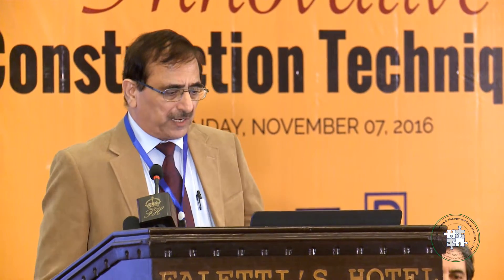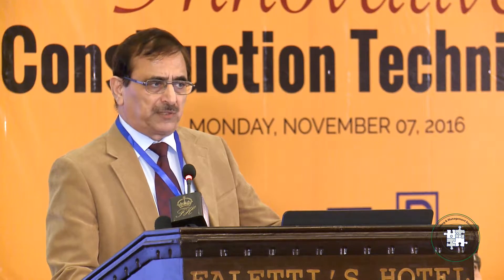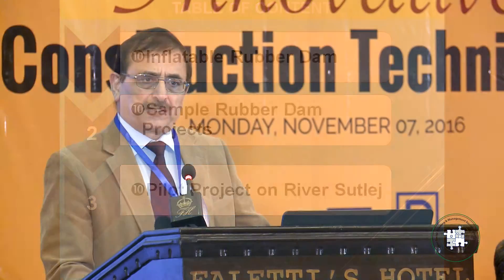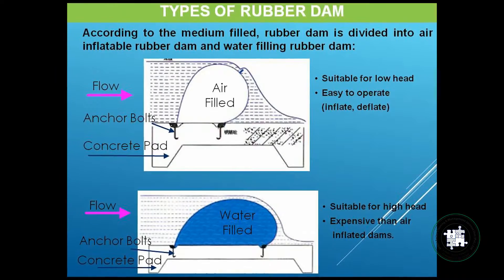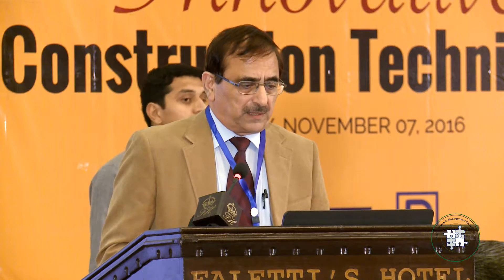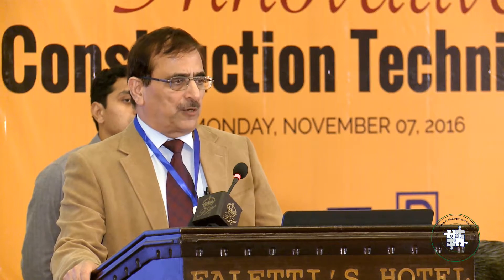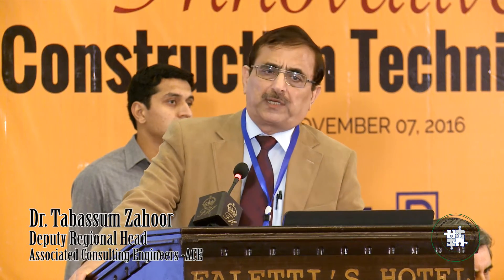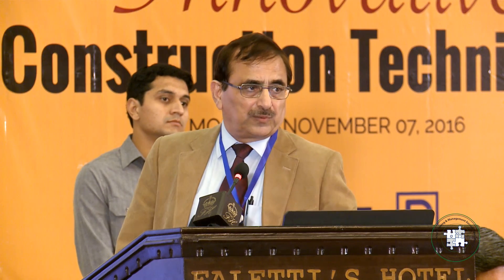Construction of Rubber Dam in River Sutlej near Bahawalpur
A Seminar on Innovative Construction Techniques by the Urban Unit and Planning & Development Department, Punjab Government

 Inflatable rubber weirs have been used worldwide and may have a life of over 30 years. China has installed over 3,000 inflatable rubber weirs for improving water management in the river systems. Irrigation department shared this idea of constructing rubber dams with the World Bank Missions for ongoing Punjab barrages Improvement Phase-II (PBIP-II) Project. The Bank appreciated and agreed to finance the implementation of an inflatable rubber dam project on Sutlej or Ravi rivers as pilot project out of the expected saving from the IBRD loan for PBIP-II. Irrigation Department asked the Project Implementation Consultants (JV of M/S ACE, NESPAK and SMEC) for PBIP-II to carry out feasibility study, detailed design and construction supervision of rubber dam project. The consultants have studied three sites on Ravi (Okara Faisalabad Bridge) and Sutlej River (Bahawalnagar Road Bridge and Bahawalpur Road Bridge N5).
With socio-political and acceptability considerations PID has selected the Bahawalpur Lodhran Road Bridge site on river Sutlej for the construction of such a facility. Consequent upon the success of this pilot project, a series of similar nature project would be replicated in the remaining reaches of river Sutlej and Ravi for revival of the ecological life and improvement of ground water quality at wider scale.

Dr. Tabassum Zahoor
Deputy Regional Head
Associated Consulting Engineers-ACE
Dr. Tabassum Zahoor is the Deputy Regional Head of Associated Consulting Engineers - ACE (Pvt.) Limited. He has been working for more than 35 years, with local and international organizations, in the field of water resources. His experience includes planning, design, evaluation and construction of dams, barrages & hydro power projects.
Dr. Zahoor has a Civil Engineering degree from N.E.D. University of Engineering and Technology, Karachi. A master degree in the field of Water Resources Development from AIT, Thailand and a Ph.D. in the field of Hydraulic Engineering from Colorado State University, USA. Dr Zahoor has got advanced training in hydro power development from ICH, Norway and computer modeling of flow & sediment transport from Delft, the Netherlands.